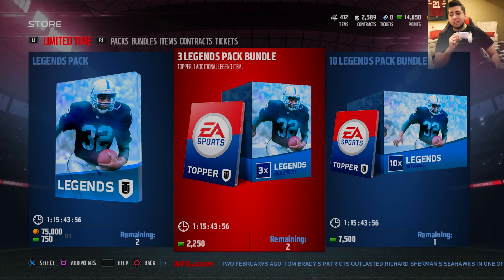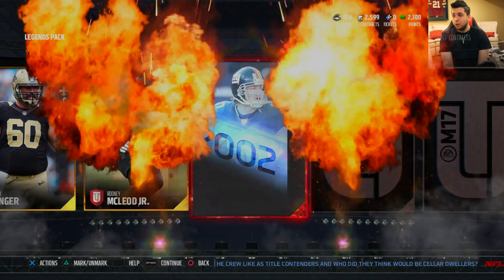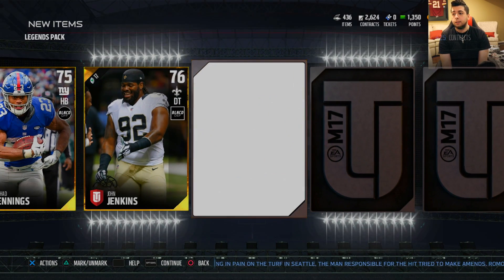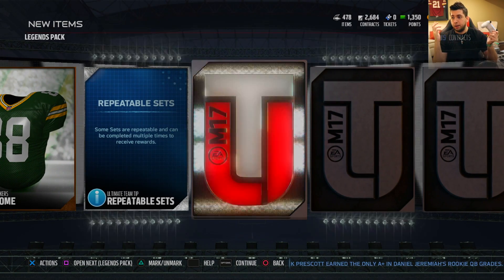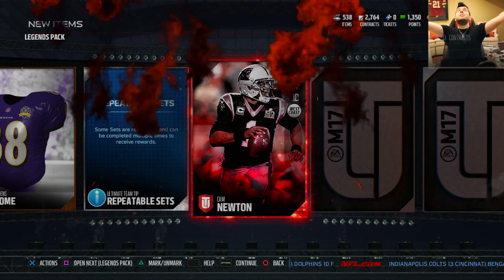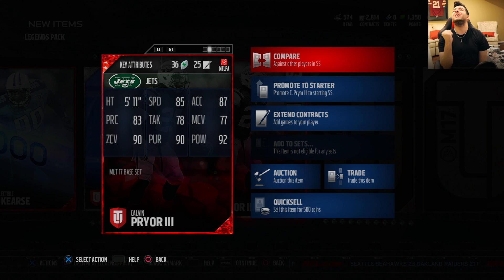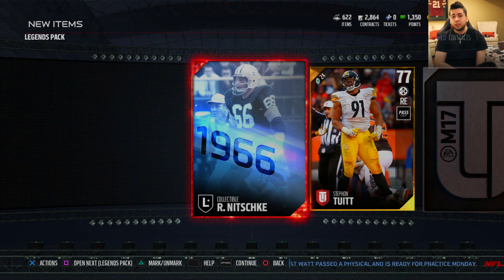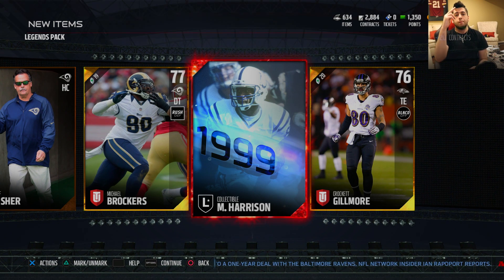SO MANY LEGENDARY PACKS!!! (Madden 17 Pack Opening)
I open legendary Packs for first time this year!